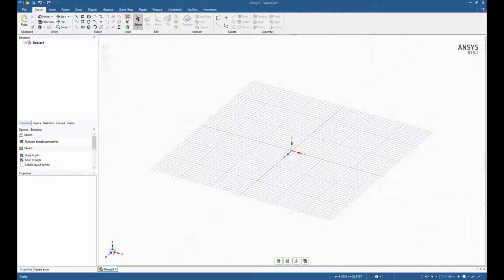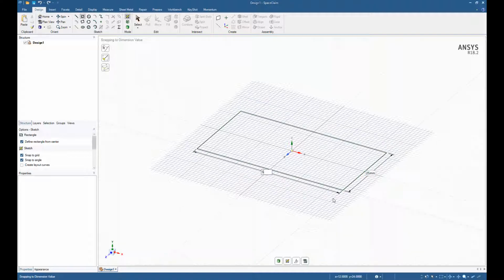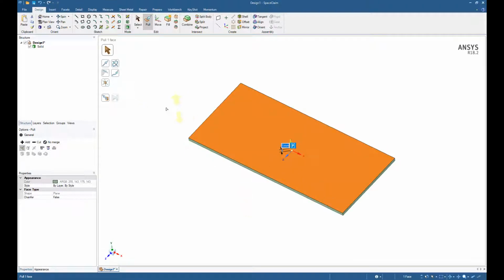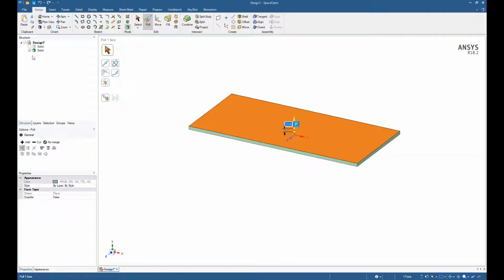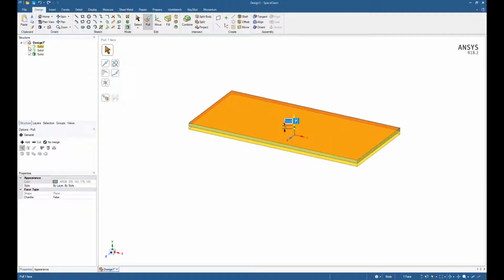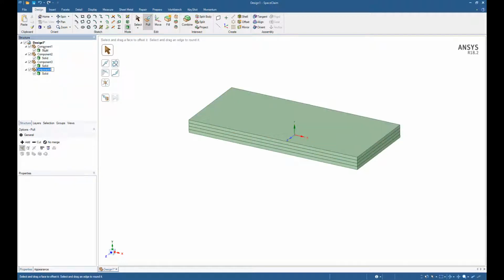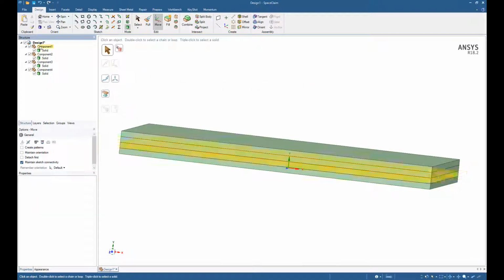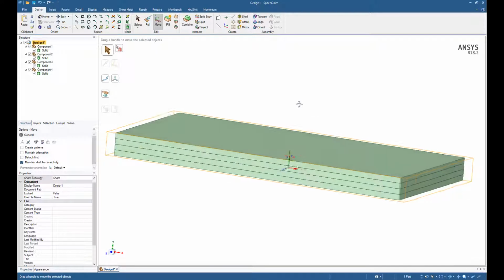ANSYS Spaceclaim: Creating a thin stack for simulation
Creating thin stack geometry in SpaceClaim and ensuring conformal meshing